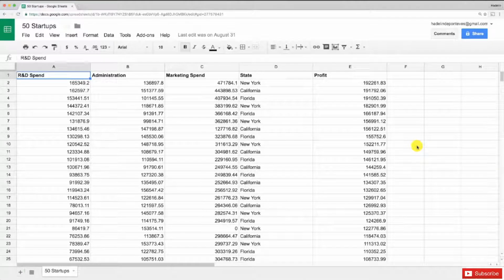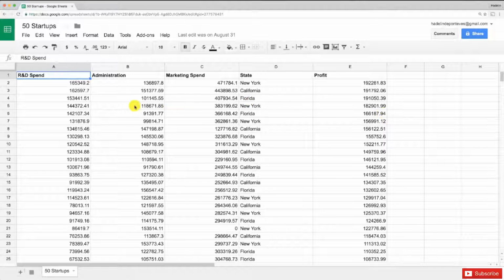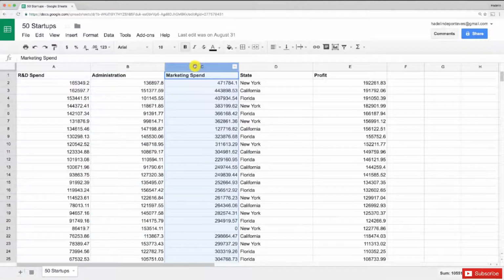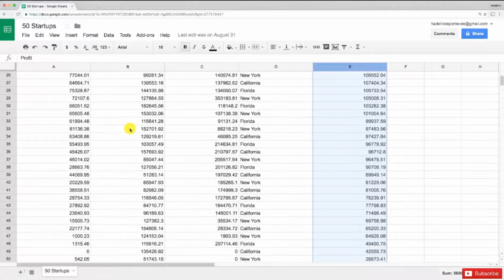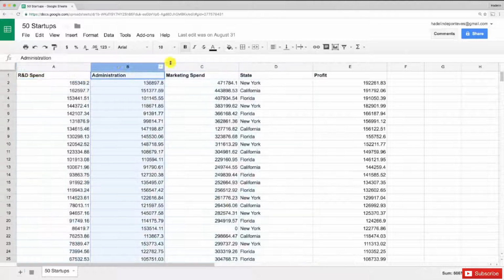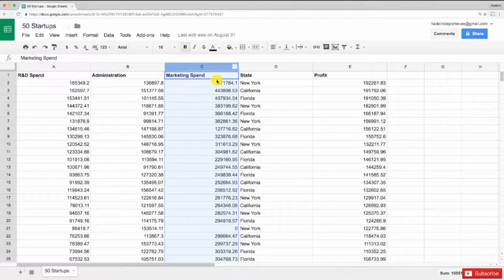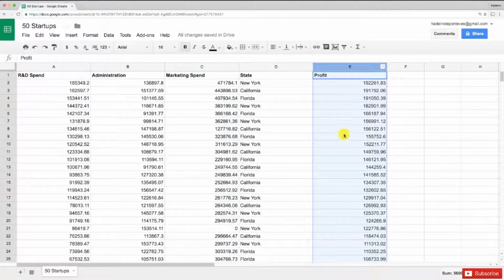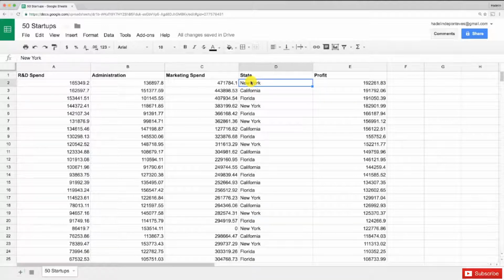Learn Machine Learning | Multiple Linear Regression Intuition - Step 1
Dataset + Business Problem Description.
An application of Multiple Linear Regression: profit prediction for Startups.